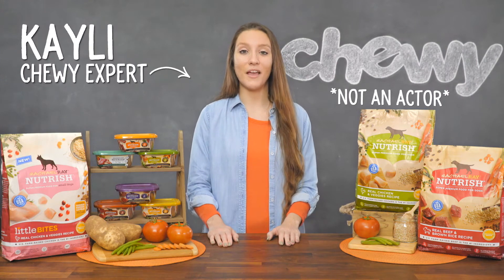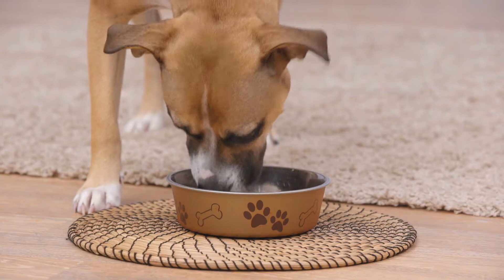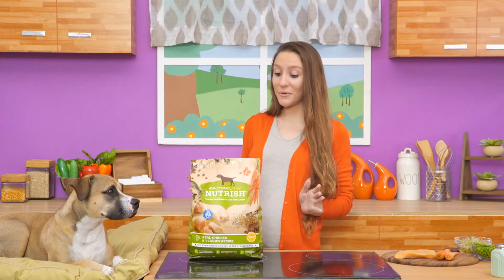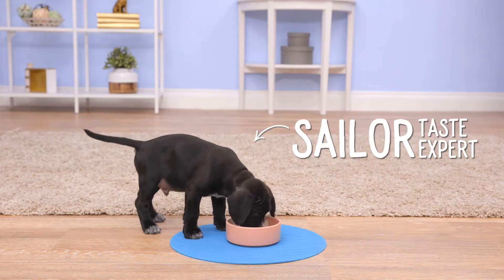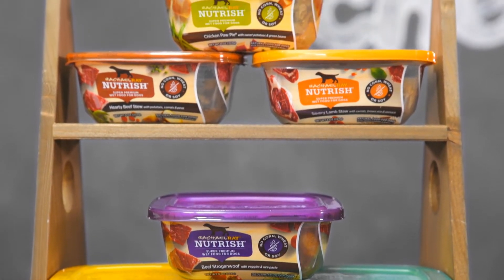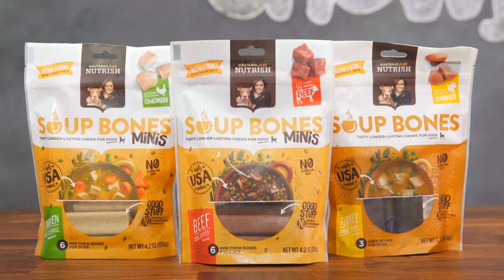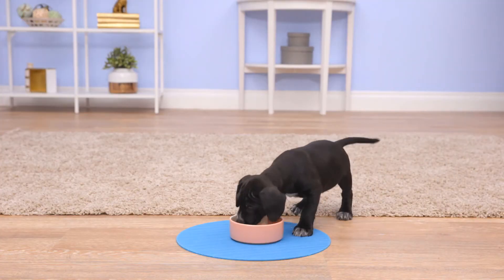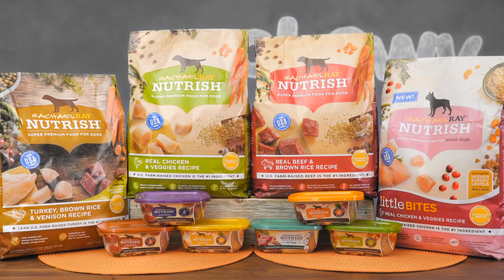Rachael Ray Nutrish Real Beef, Pea, & Brown Rice Recipe Dry Dog | PuppySimply